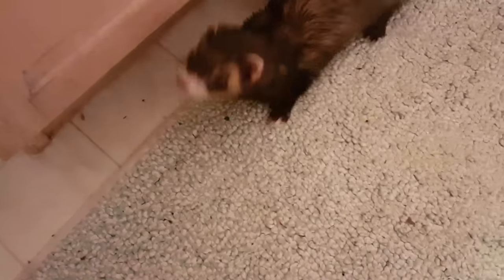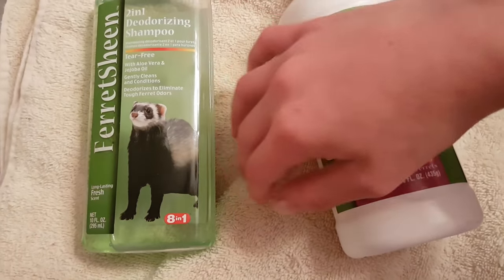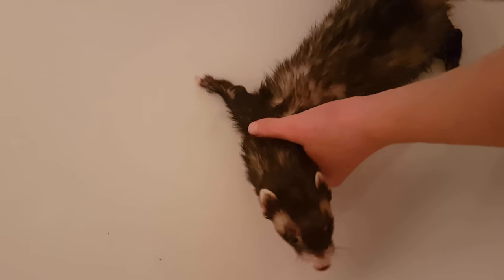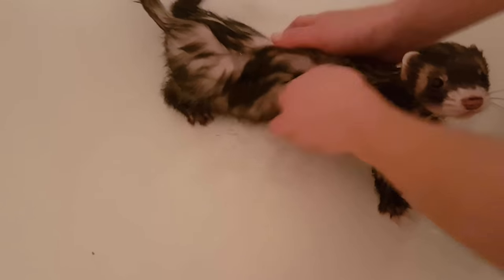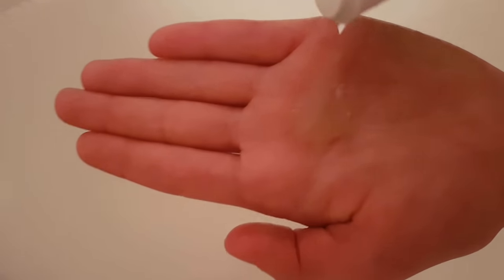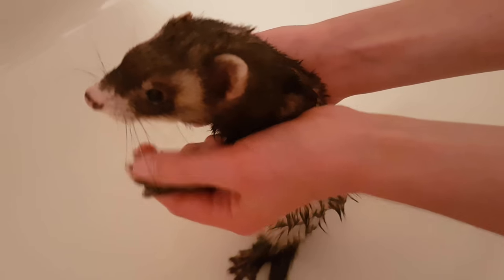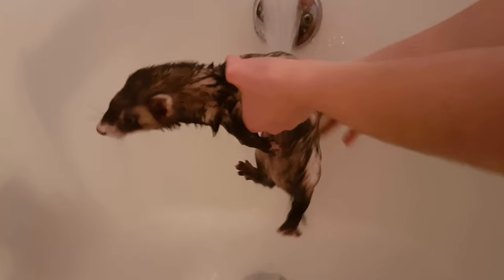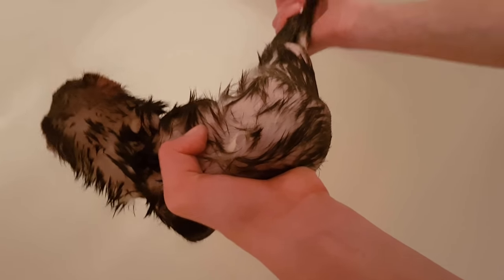How to bathe a ferret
Bathing Trixie